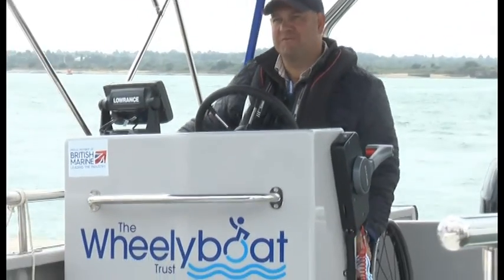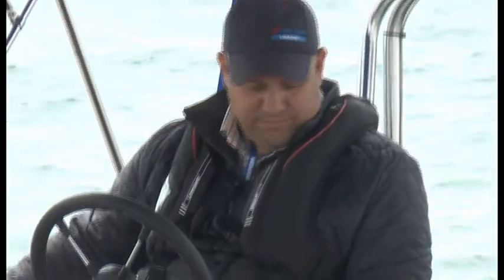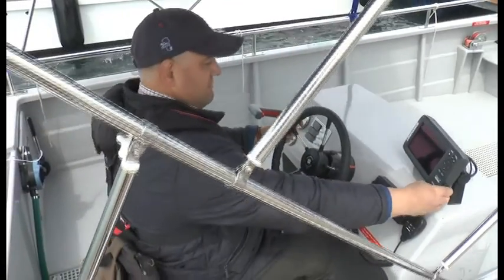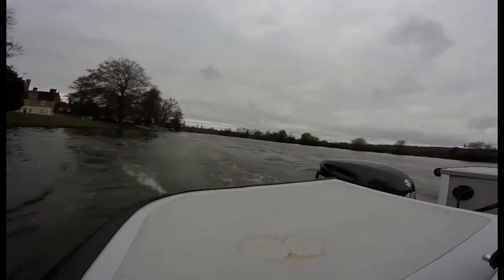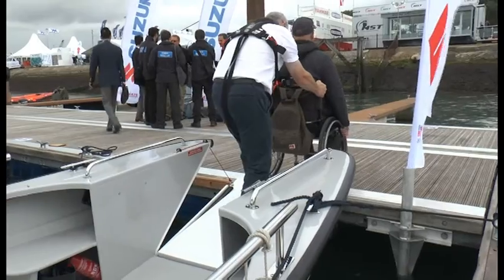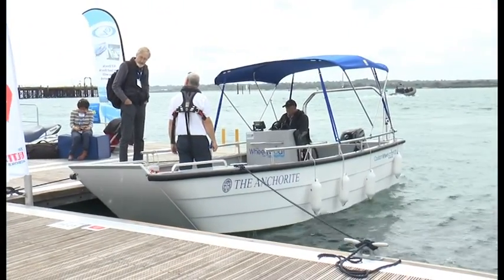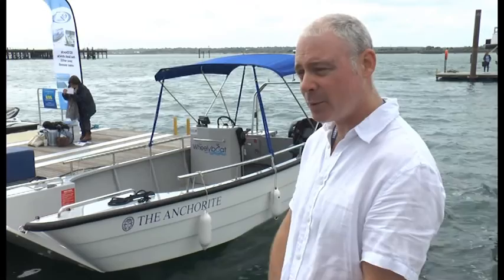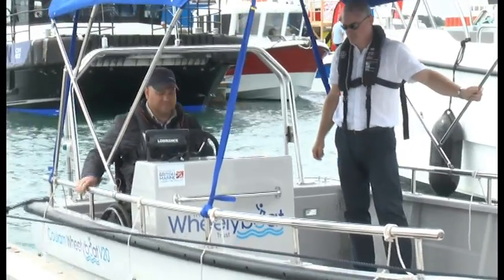A New Boat That's Revolutionising Disabled Water Access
A boat that enables disabled anglers easy access to get out on the water is being showcased in Southampton as part of the Seawork International event in Southampton. The Coulam V20 - the newest model from the Wheelyboat Trust provides wheelchair users an easy way of enjoying their favourite water based pastimes. Our reporter Ben Trepess met the men behind the venture.